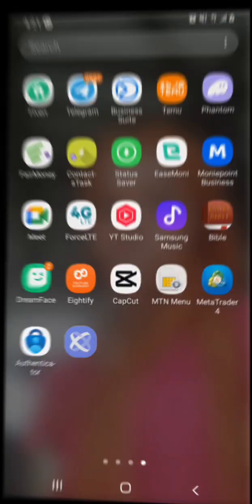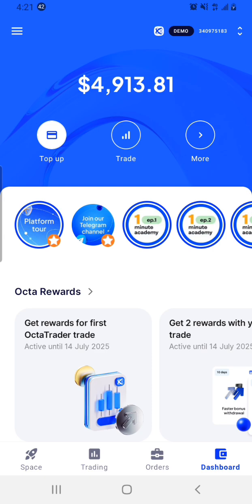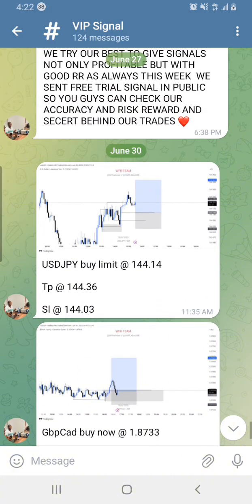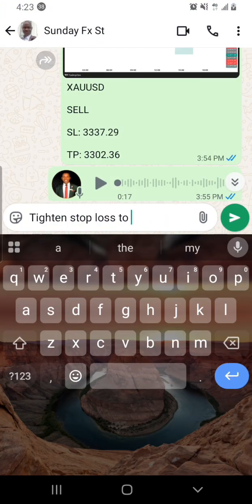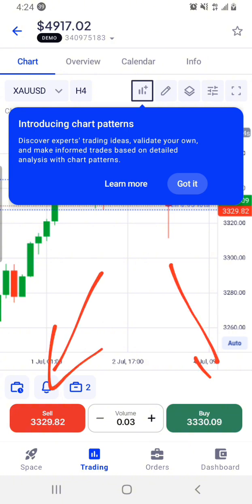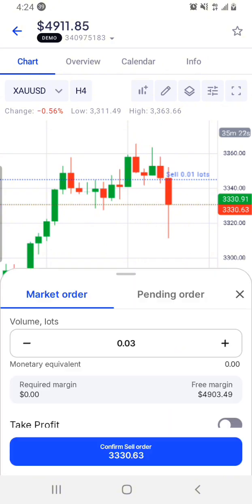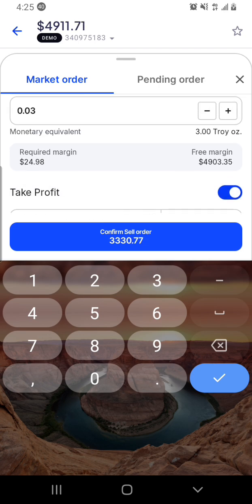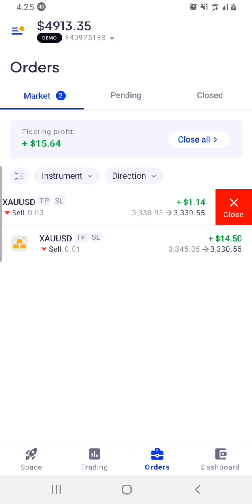How to Place a Trade on Octa Using Premium Forex Signals (Beginner-Friendly Guide)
Want to learn how to place a Forex trade step-by-step using your Octa account and premium trading signals?

In this video, I walk you through the exact process of how to execute trades in the Octa platform using high-quality signal instructions — perfect for beginners and struggling traders!

✅ Easy-to-follow strategy
✅ Based on tested premium signal formats

🎯 Whether you're new to Forex or tired of blowing accounts, this video is your starting point to smarter trading!